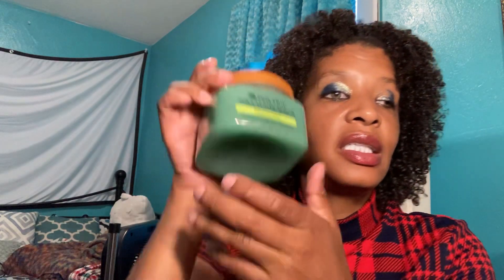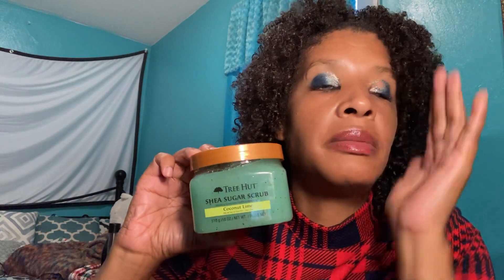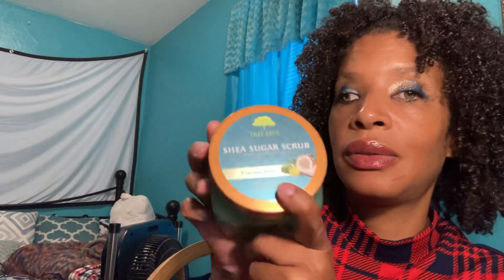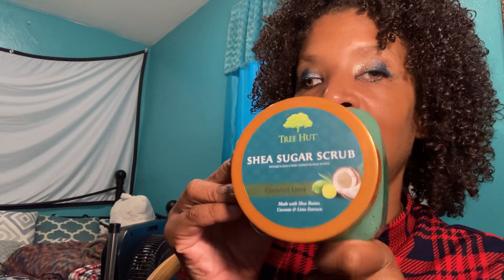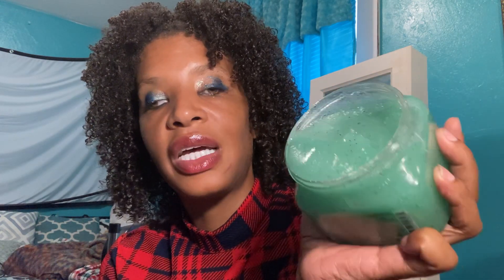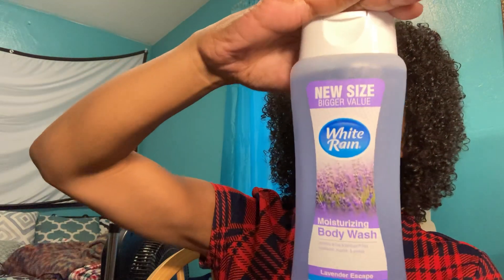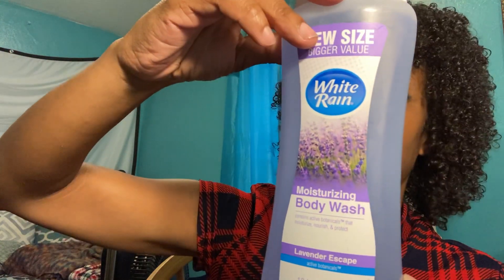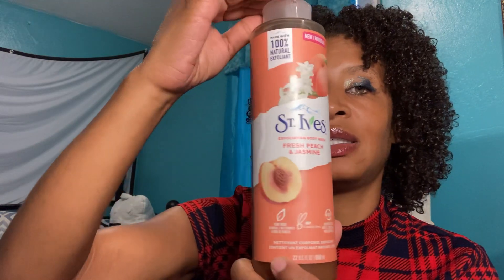￼￼ In boxing dollar tree and Walmart